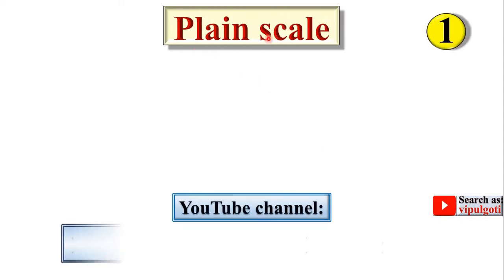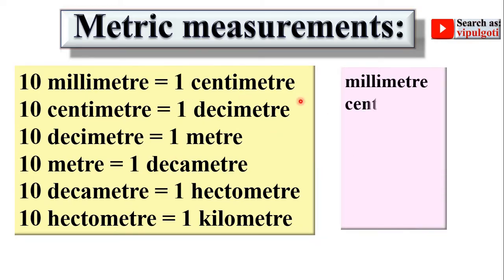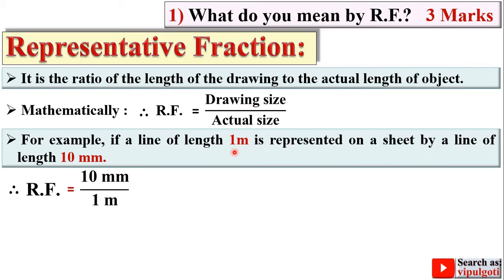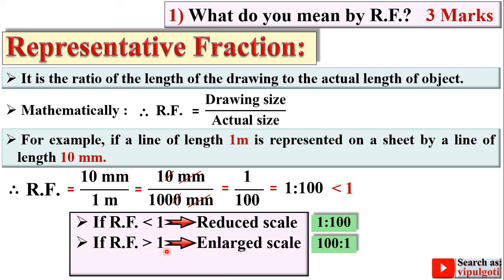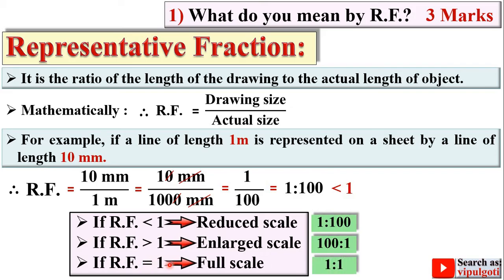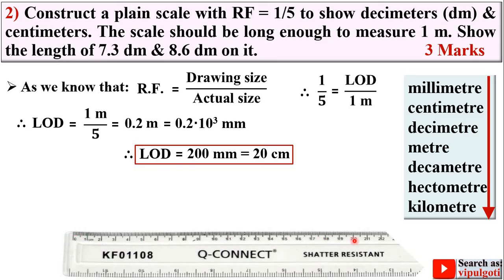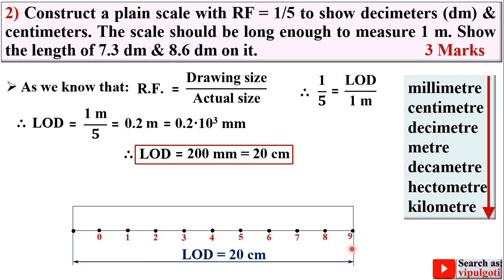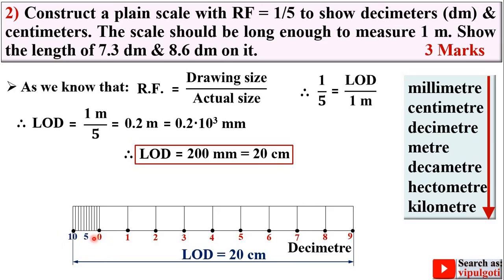Plain scale-1, Representative fraction, EG-1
Explained amazingly by drawing of plain scale. so every one can understand it without any single question.
plain scale
problem on plain scale
example based on plain scale
gtu most imp
most imp
how to draw
drawing with steps
Representative fraction
meaning of RF
definition of RF
what do you mean by RF
concept of plain scale
metric measurements
practice sheet
problem based on plain scale
solve problem on plain scale
gtu paper solution
university problem
engineering drawing
engineering graphics
plane scale problem
plane scale